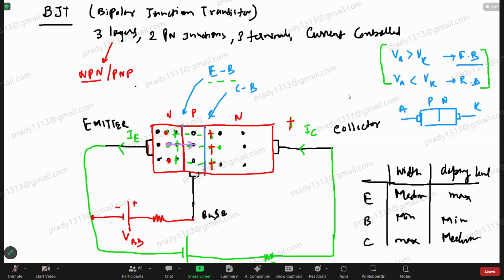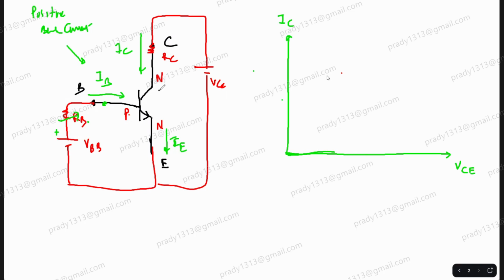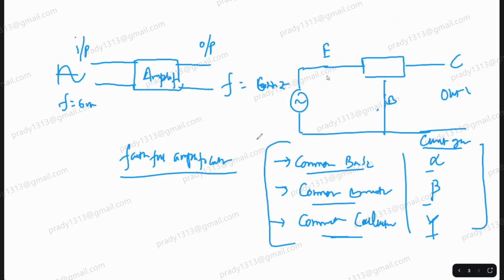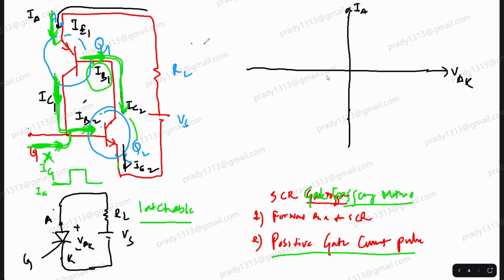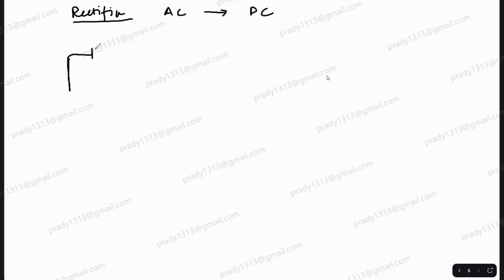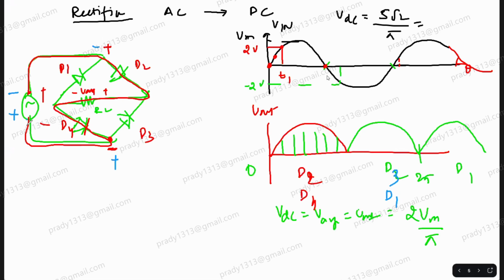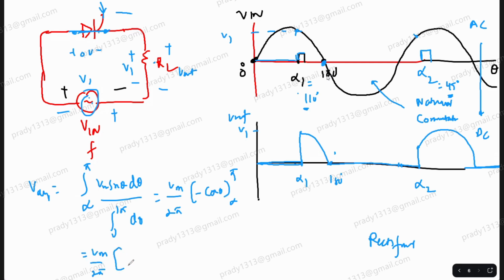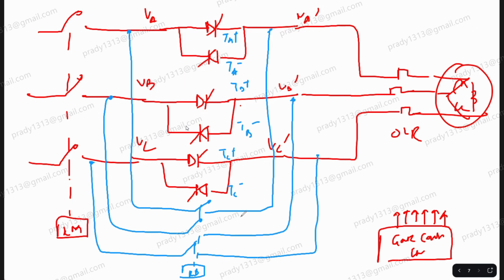BJT, THYRISTOR, DIODE AND SOFT STARTER BRIEFLY 2024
BJT, THYRISTOR, DIODE AND SOFT STARTER BRIEFLY EXPLAINED 2024.